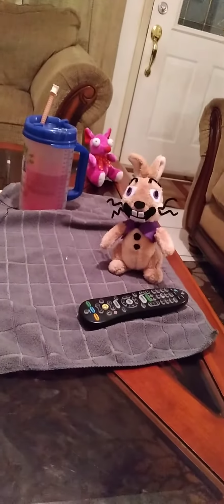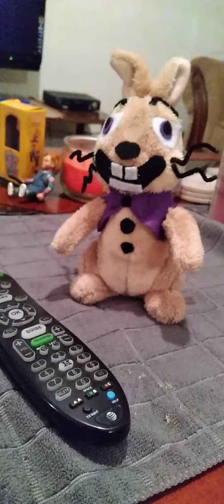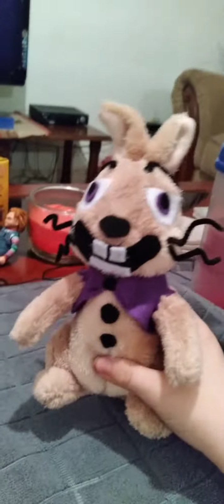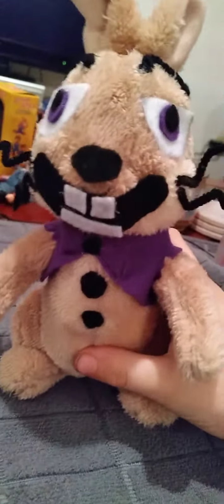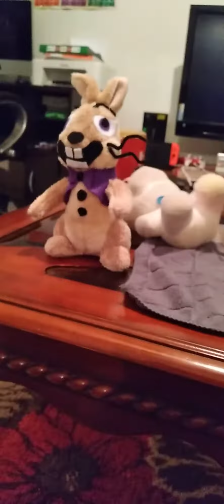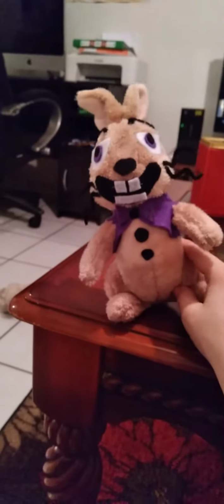glichtrap plush review